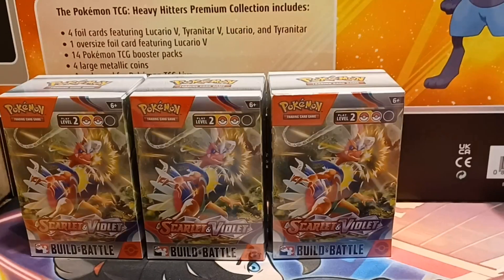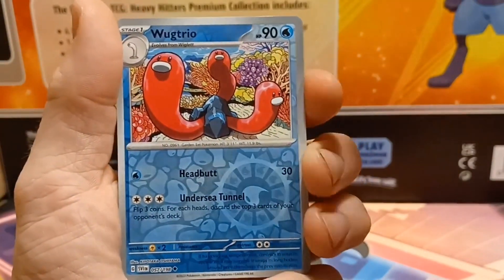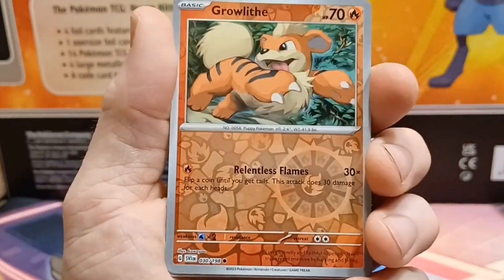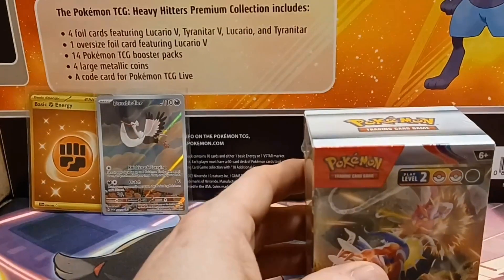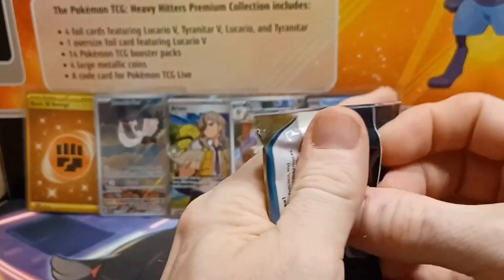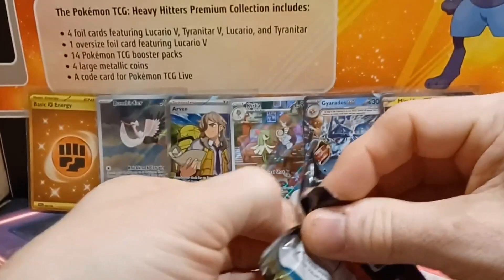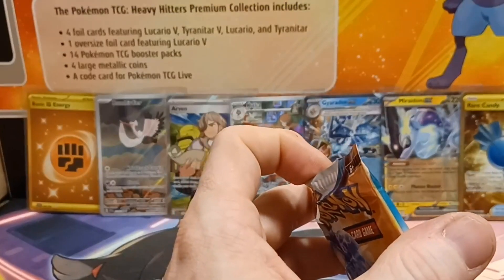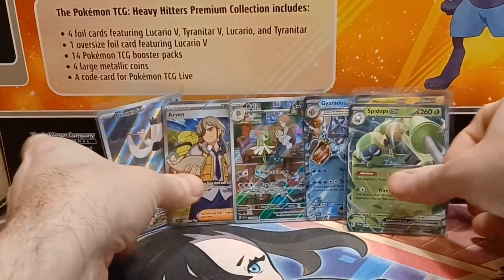Pulling GOLD from Scarlet & Violet Build & Battle boxes....more than once!!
Continuing my search for the 4 Build & Battle promo cards. While searching, I found GOLD...multiple times!!!

***Don't forget to check out my singles for sale at Viper's Vault on TCGPlayer.

See something that I can improve on to make better videos? Comment to let me know. I'm all about improving my channel